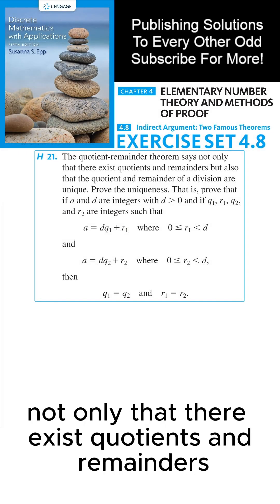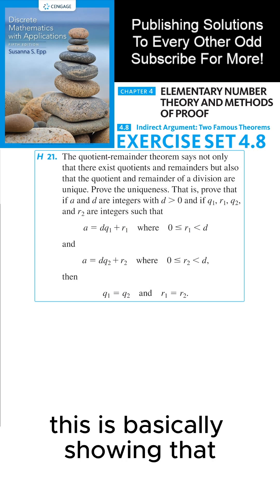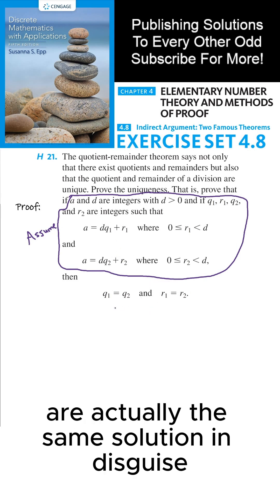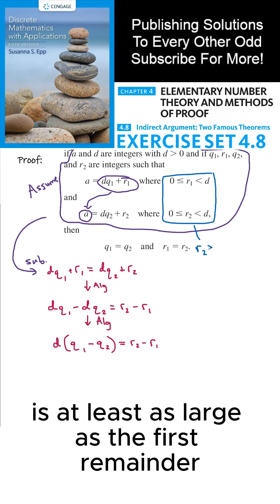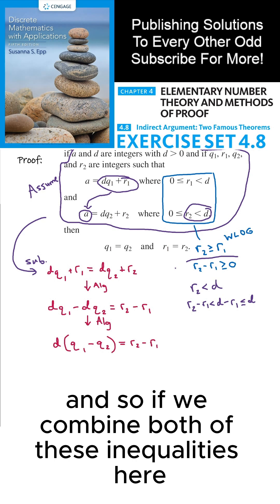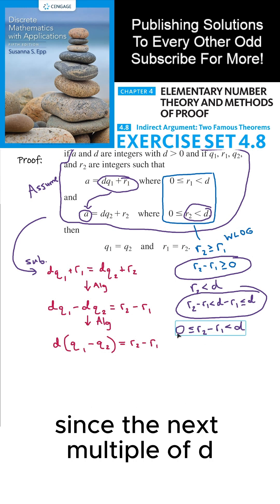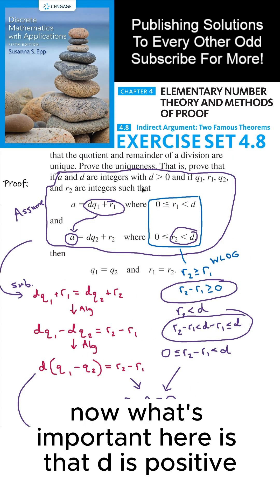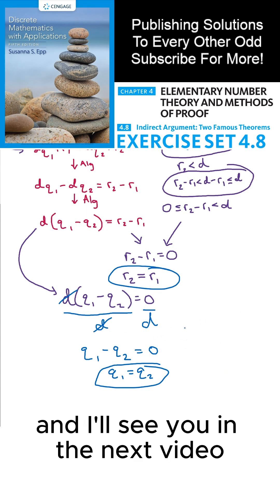(4.8.21) Proving Uniqueness in Quotient Remainder Theorem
In this section, we are looking at the quotient remainder theorem which asserts that not only do quotients and remainders exist, but they are also unique. The goal is to demonstrate this uniqueness.

If we have integers a and b, with d being positive, and integers q1, r1, q2, r2 such that a = dq1 + r1, where r1 is less than d, and a = dq2 + r2, where r2 is less than d, we need to prove that q1 = q2 and r1 = r2. This implies that when the quotient remainder theorem is employed, a unique quotient and remainder are obtained, ruling out the possibility of different quotients or remainders.

Our proof will be by contradiction. We'll begin by assuming the negation of our claim is true: that we have two different solutions. Our end goal is to demonstrate a contradiction, revealing that these two apparently different solutions are in fact the same solution.

With the equation a = dq1 + r1 = dq2 + r2, we'll apply algebra to simplify this equation, separating quotients and remainders to different sides and factoring out a 'd' on one side.

Assuming, without loss of generality, that the second remainder is greater than or equal to the first remainder enables us to proceed. If this isn't initially the case, we can simply rearrange our variables to make it so.

From this point, we can carry on with the proof to illustrate the uniqueness property of the quotient remainder theorem.